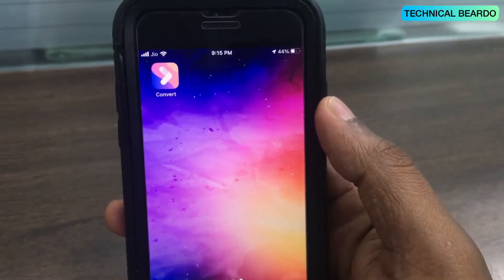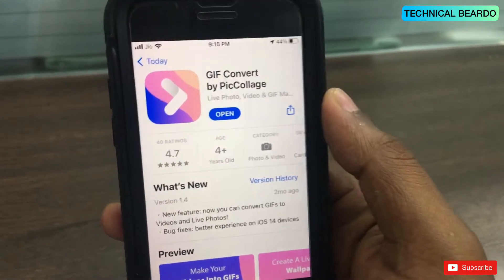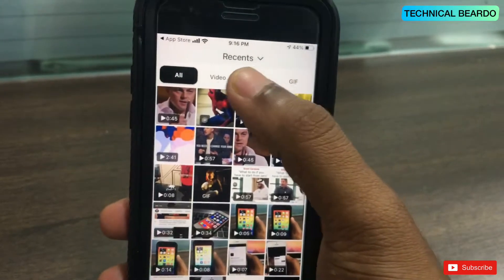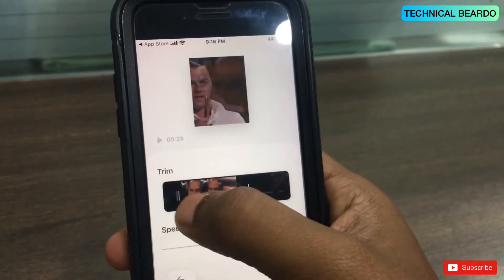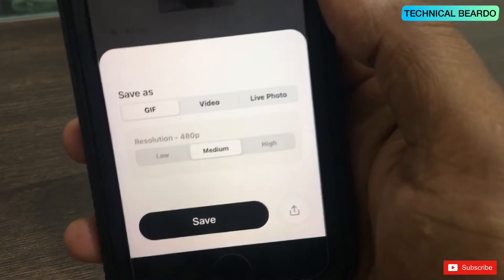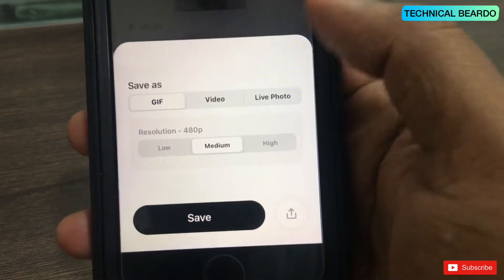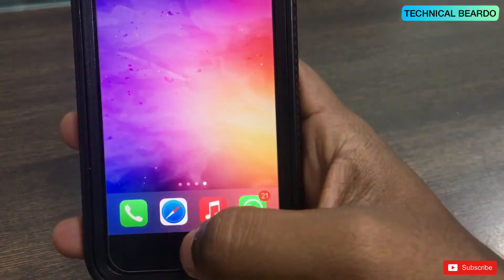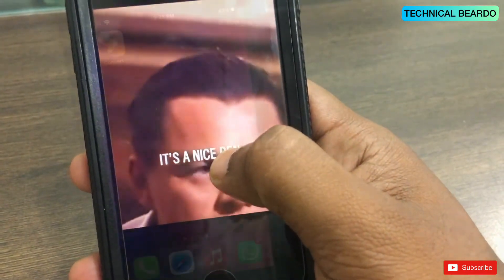Must Have App For iPhone I How To Convert Videos To Live Photos In iPhone I Convert Videos To GIF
Must have an app for iPhone. This is a must app for all iOS users which will help you convert any video to HD live photo or HD GIF.
In this video, you will get the answer to How to convert videos to live photo in iPhone.
This will also help you out in how to convert videos to GIF in iPhone.